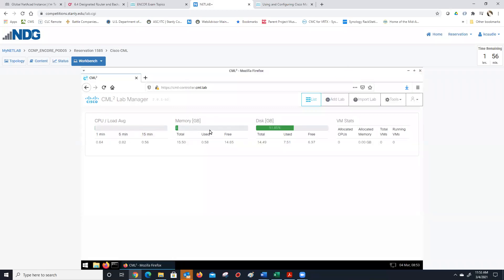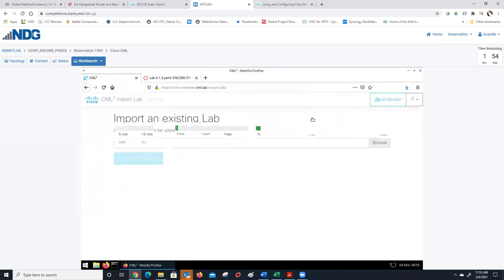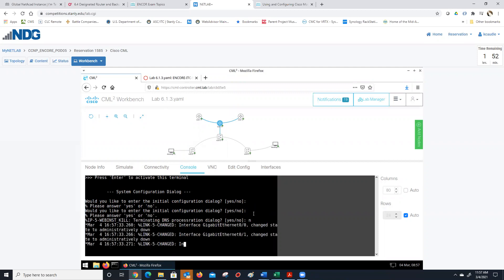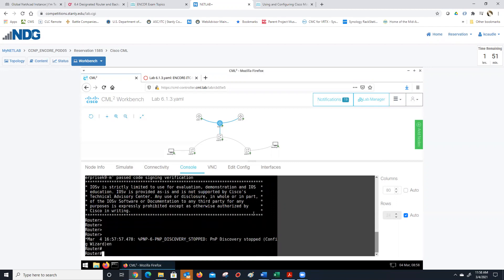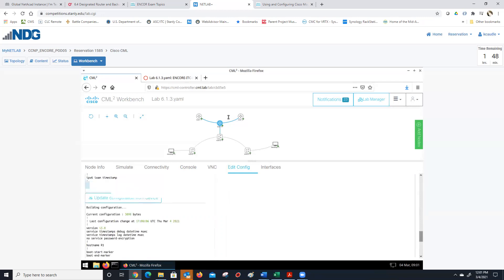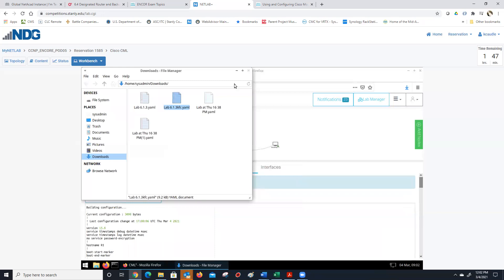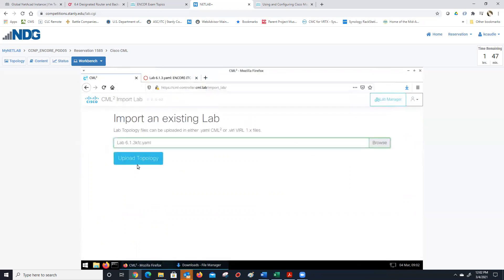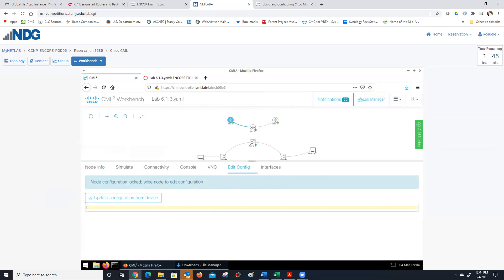Saving CML Configurations into Topology